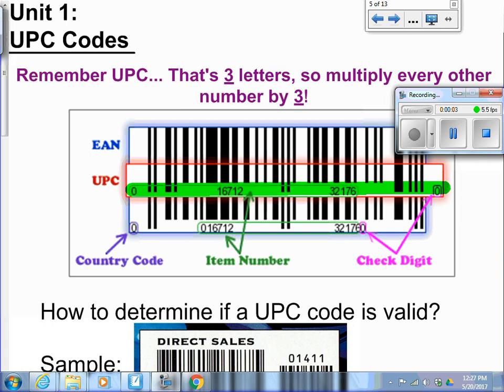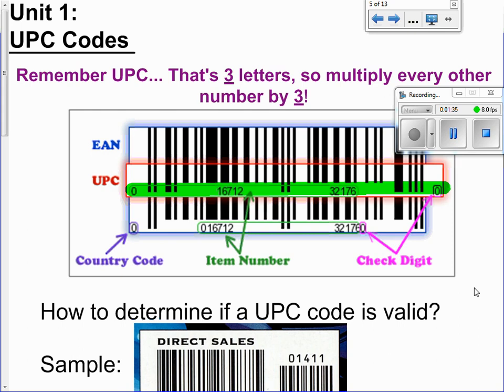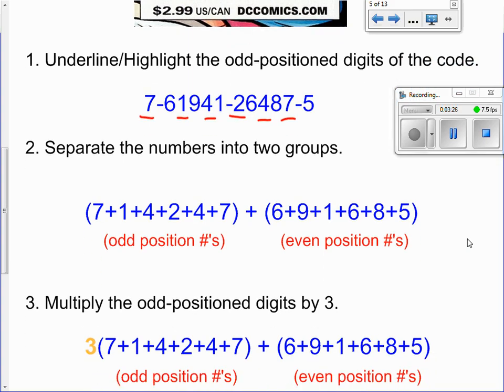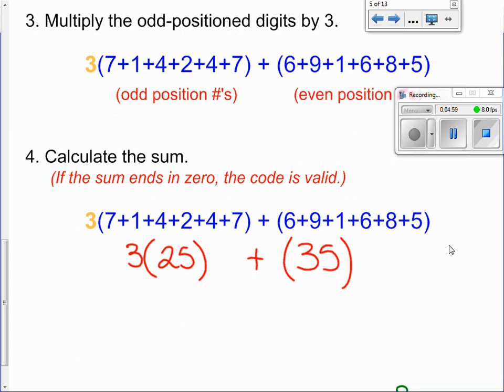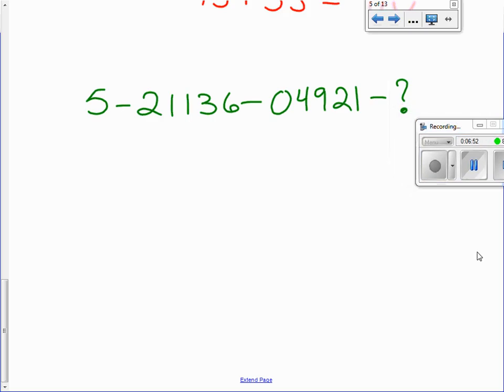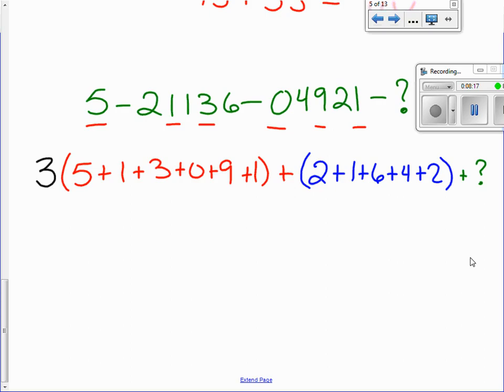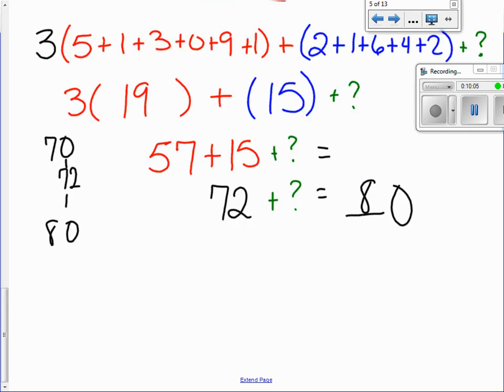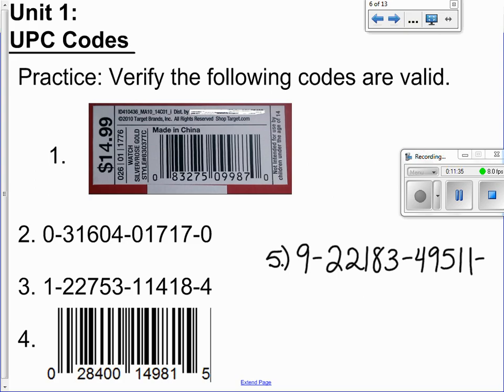Numerical Analysis: UPC Codes